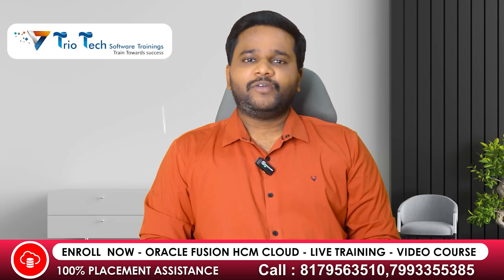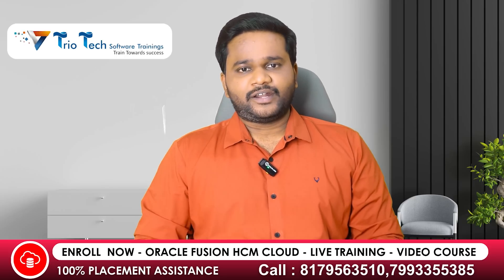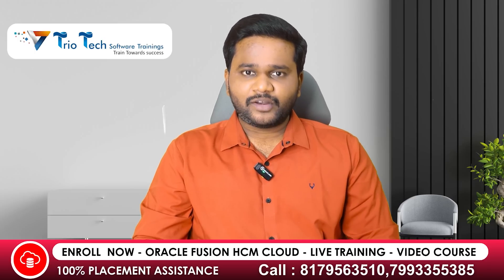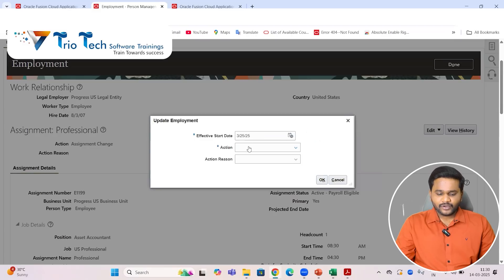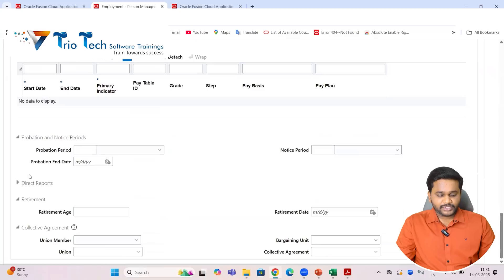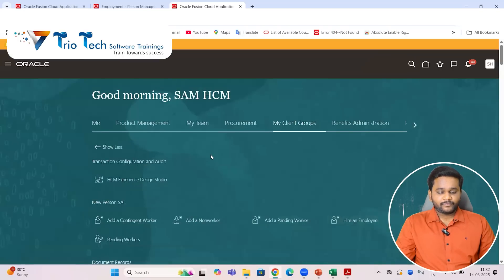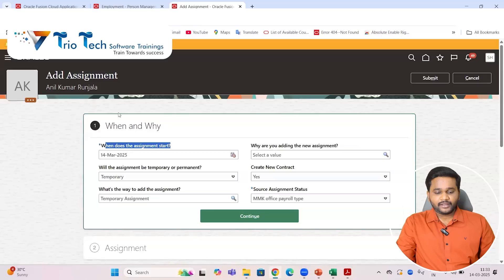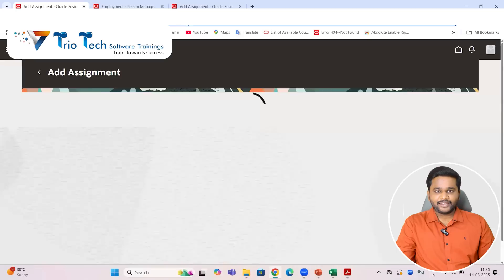Redwood UI in Oracle Fusion HCM | Master Oracle Fusion HCM Cloud with AI & GenAI Features Part-1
Learn Redwood UI in Oracle Fusion HCM | Oracle Fusion HCM Cloud with AI & GenAI Features

🚀 Master Redwood UI in Oracle Fusion HCM Cloud with AI! This session covers everything you need to know about the latest Oracle Fusion Cloud HCM Generative AI Feature and how it enhances HR processes. If you're looking for the top Oracle Fusion HCM cloud training with real-time projects, case studies, and Oracle Fusion HCM real-time scenarios, this is the perfect video for you!

✅ What You’ll Learn:
🔹 Oracle Fusion HCM Cloud with AI & GenAI Features
🔹 Hands-on Redwood UI Training for Oracle HCM Cloud
🔹 Oracle Fusion HCM Placement Guarantee Training Video
🔹 The Power of Redwood UI in HR Transformation
🔹 Best Oracle Fusion HCM Cloud Training for Certification
🔹 Live Demonstration & Recorded Session for Self-Learning
🔹 Oracle HCM Cloud Modules & Career Path Guidance
🔹 Optimize HR Processes with NoCodingRequired Tools

HR Professionals, Consultants & Beginners
Oracle Fusion HCM Cloud Aspirants
Those Looking for Placement Guarantee Courses & Job Guarantee Bootcamp
💡 Why Learn Redwood UI in Oracle HCM Cloud?
With Oracle’s latest AI-powered enhancements, you can automate HR processes, streamline workflows, and leverage GenAI to make data-driven decisions. This Oracle Fusion HCM Cloud Online Training prepares you for real-world implementation and certification.

🔗 Start Your Career with Oracle HCM Cloud Certification Course!
🚀 Enroll in Oracle HCM Consultant Training today and take the next step in your career!